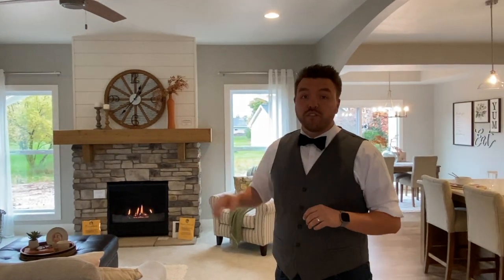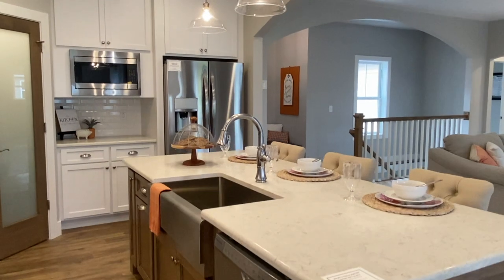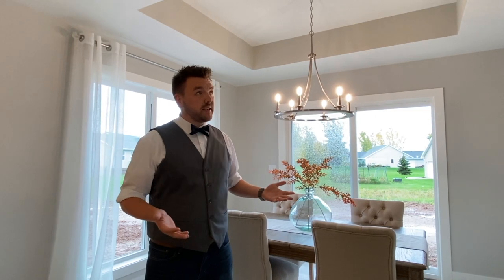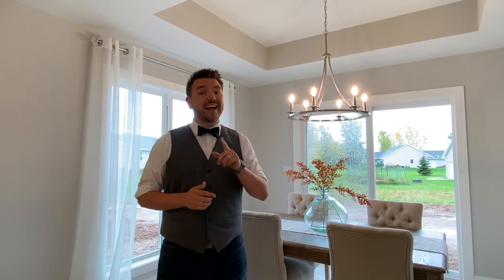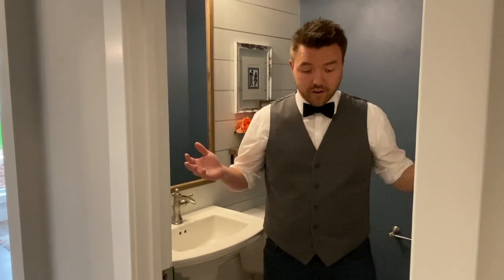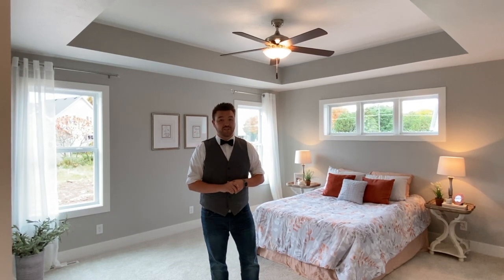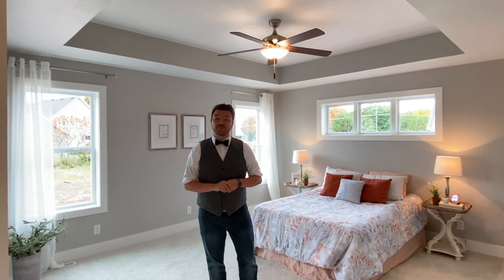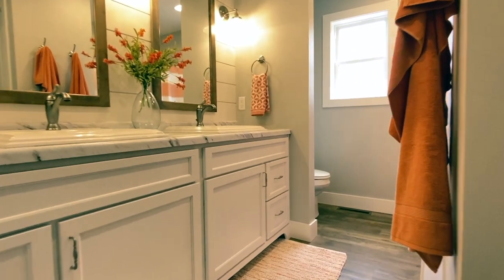The Kari Plan by Cypress Homes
Walk through our Kari model with Alex Young of The Bow Tie Group! This ranch plan features 3 bedrooms, 2.5 bathrooms, a pocket office, and a great open concept floor plan.